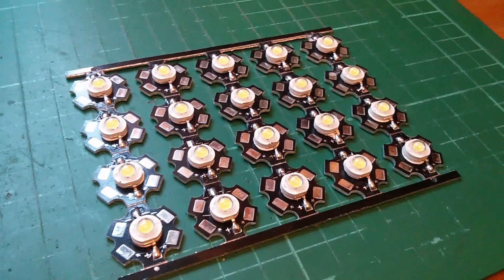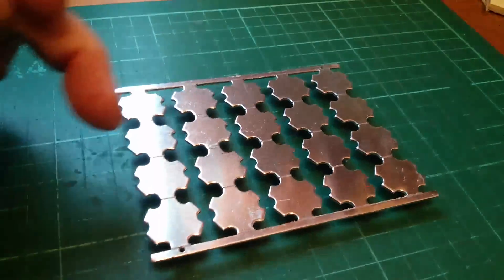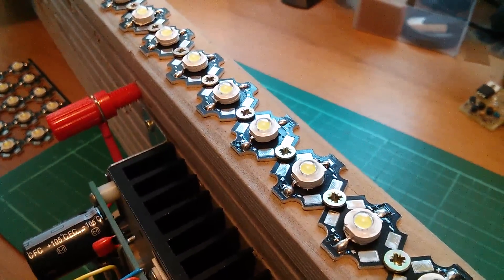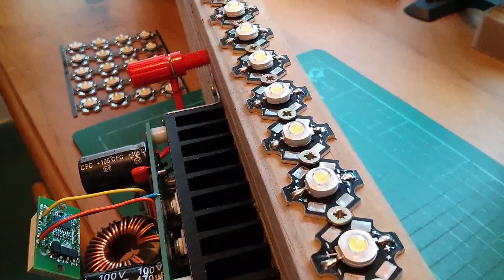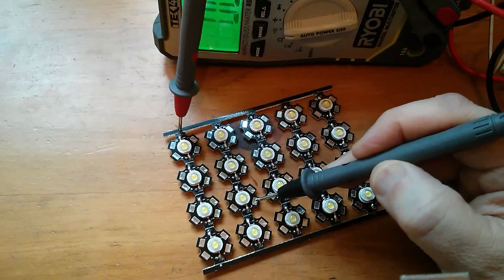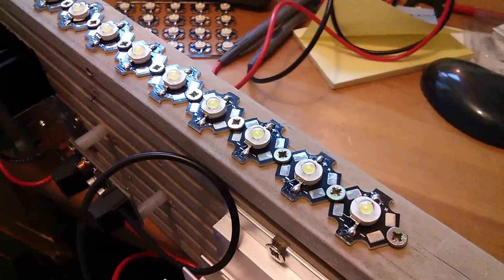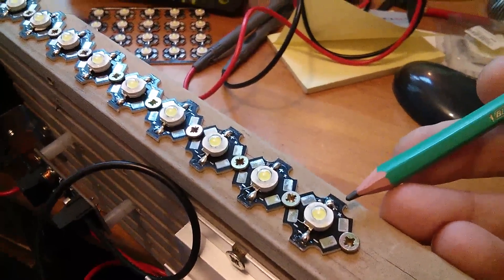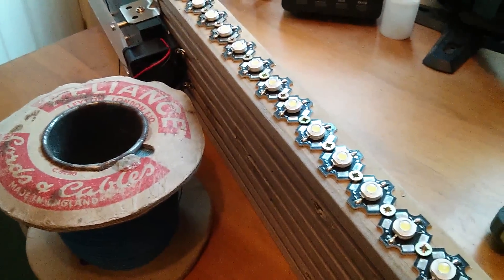Sequencing 30 High Power LEDs with Arduino and LED Drivers #1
I bought lots of 3W LEDs mounted on star PCBs, so I thought I'd try to build a running light show.